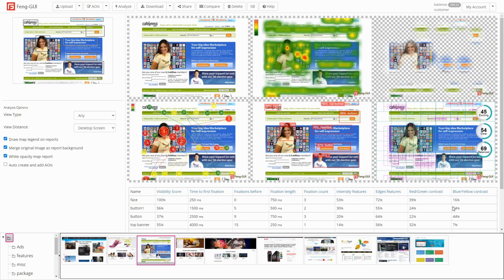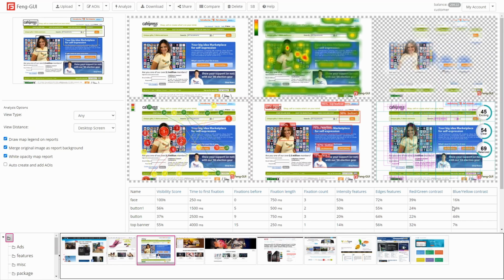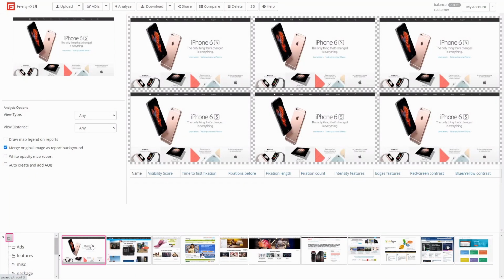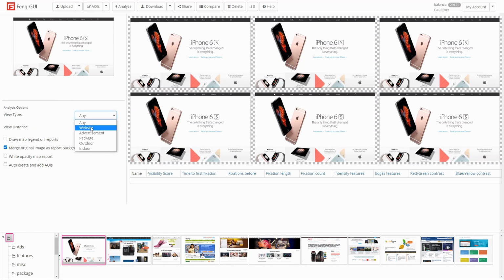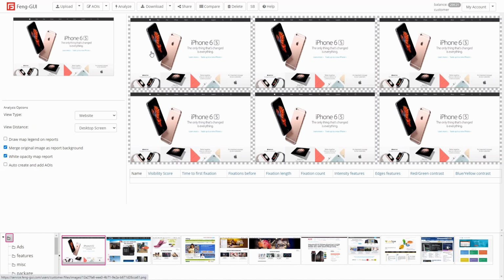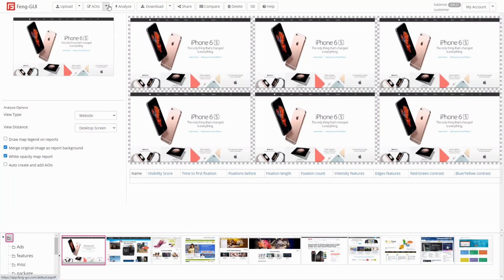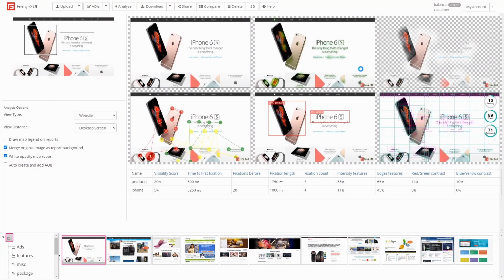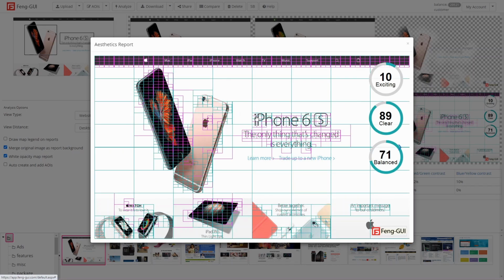Feng-GUI Tutorials - First Steps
00:00 Introduction
00:40 Upload File
01:07 Analysis Parameters
01:50 Areas of Interests
02:40 Analyze
03:00 Reports

Welcome to Feng-GUI dashboard, the most powerful predictive eye-tracking software in the market.
Feng-GUI enables you to get instant and unbiased visual feedback at fraction of the cost and time of traditional eye-tracking.  Thousands of professionals across all media channels are using Feng-GUI to test and optimize websites, advertisements, videos, print media, shelf layout, signage, and packaging design.

To analyze a new visual, the first thing to do is to Upload an image file of that visual stimuli. Let’s upload for example a snapshot image of webpage.
Click Upload - image to select an image or a video file. You can upload up to 10 files at once. Wait until the file is uploaded and appear at the bottom images list.

Next, we select the file at the bottom images list, and we will set a few analysis parameters.
To teach Feng-GUI about the content of this input visual, we set the View Type of the file as Website.
To Set the viewer distance from this visual, we set the View Distance as “Desktop Screen”
The remain options below enables you to adjust the format of the created reports.

Now, we add Areas of Interests. An Area of Interest is an edited area where the analysis metrics are calculated. such as visibility score, time to first fixation, fixations count etc.

Let’s click and drag a few boxes to create AOIs surrounding specific areas inside the visual stimuli.
Tagging these areas allows Feng-GUI analysis engine to output AOI statistics for the Fixations & Visual Features Table which will appear here after we analyze the image.

Now we are ready to Analyze the image. We click the Analyze button and wait few seconds for the analysis to finish and the reports to load.